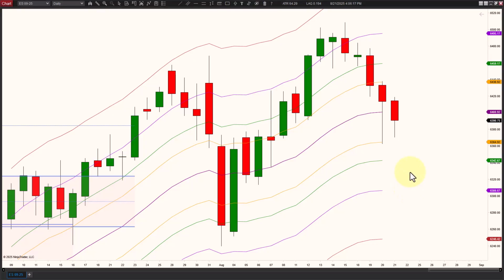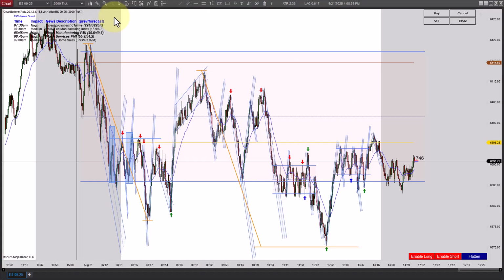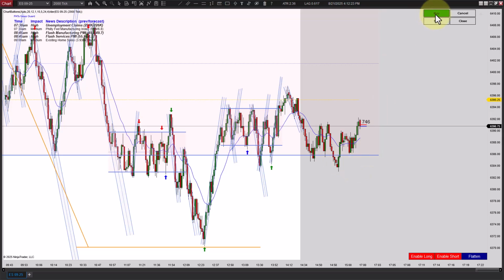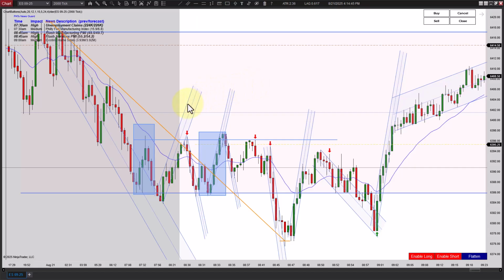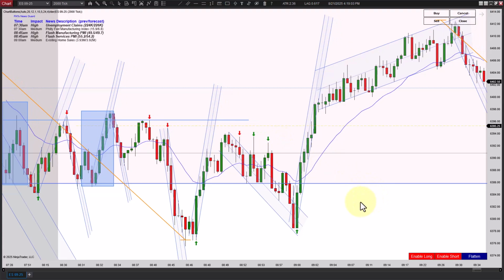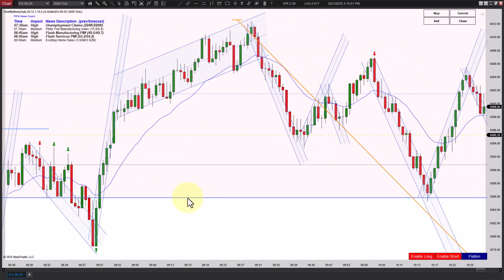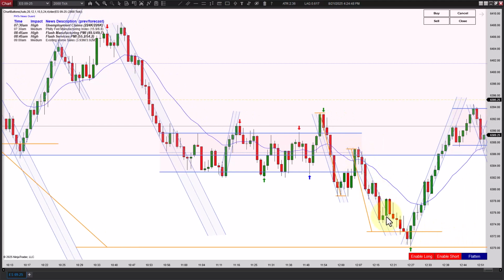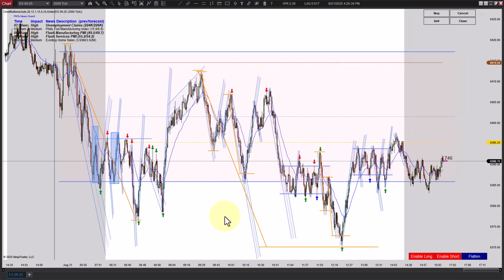Mixed Trading Day with Two Legs Down - Episode 082125